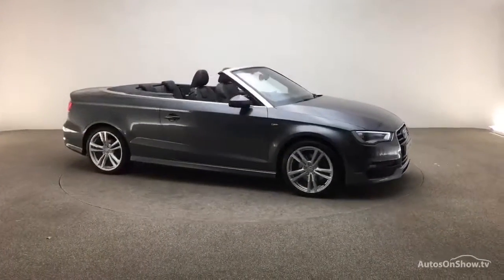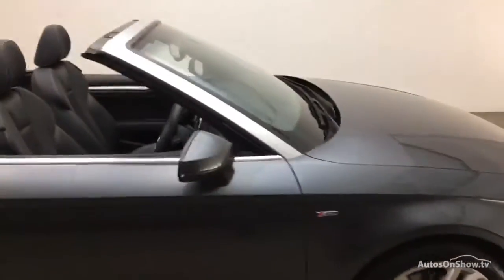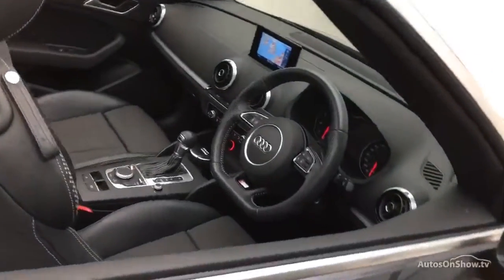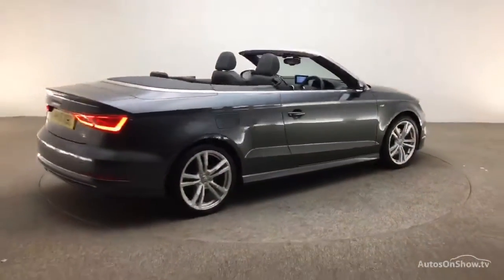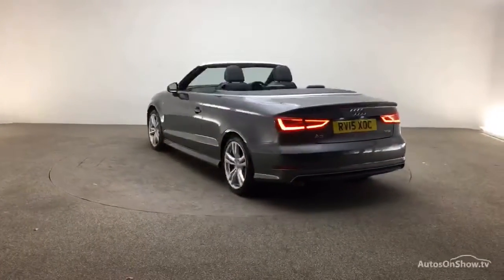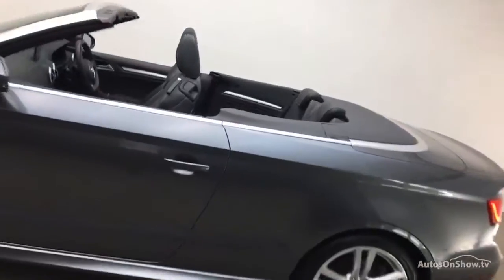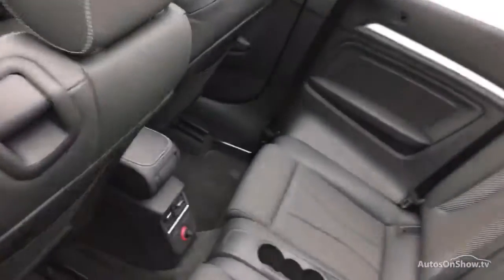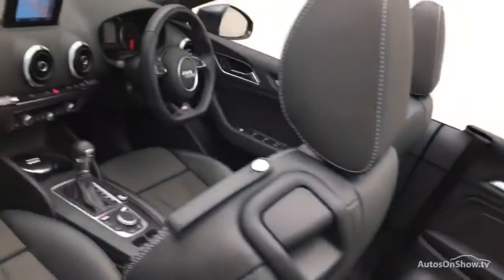AUDI A3 TFSI S LINE GREY 2015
2015 AUDI A3 TFSI S LINE CONVERTIBLE PETROL, in GREY